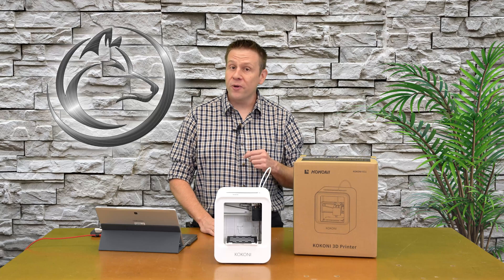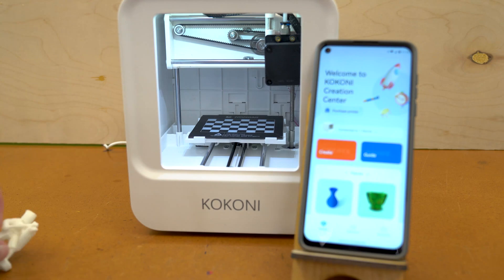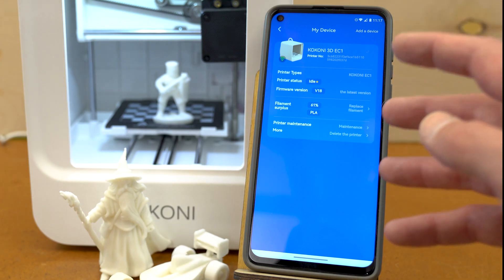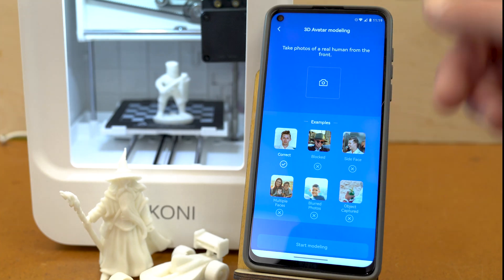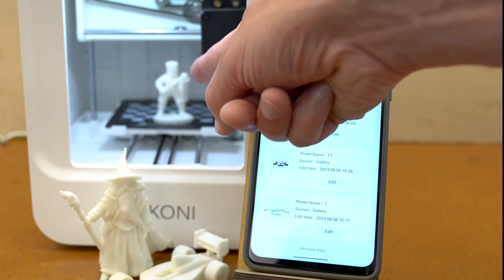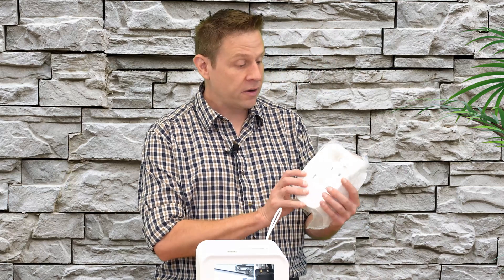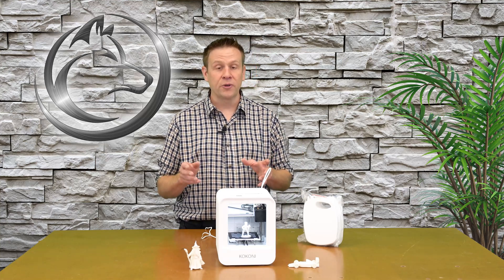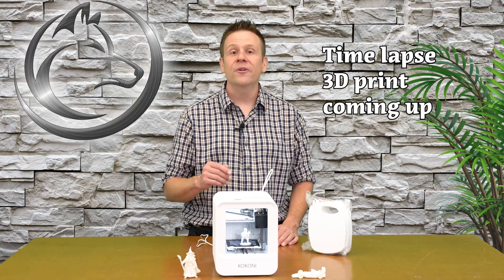A Beginners Journey into the World of 3D Printing with KOKONI EC1!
The KOKONI EC-1- it's my very first 3D printer and the first 3D printer featured on The Laser channel!
The EC-1 is a portable and easy-to-use printer with a built-in AI 3D avatar and object modeling, 1-click print from an online model library, and support for uploading your own 3D design files. It is a perfect tool for students and new users to unleash their creativity and enhance their learning experience.

Product links (bookmark for future reference):
KOKONI EC1 3D Printer

Activity: 8 Free Gifts giveaway, value of up to $1499; 50% Flash Sale, Save up to $249;  first come, first served; free shipping and tax free from local warehouse; get a laptop as lowest as $199 and 3d printer as lowest as $199! Don't miss out!
Product links are tested safe and there's no extra fees if you purchase through the link!